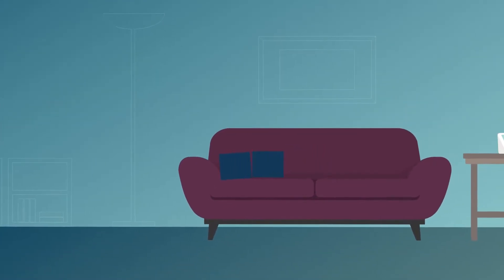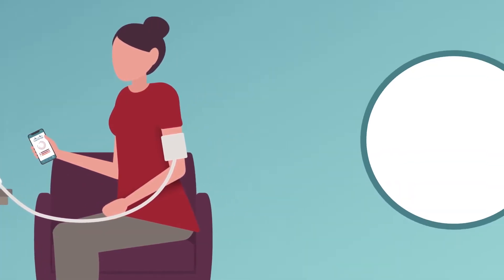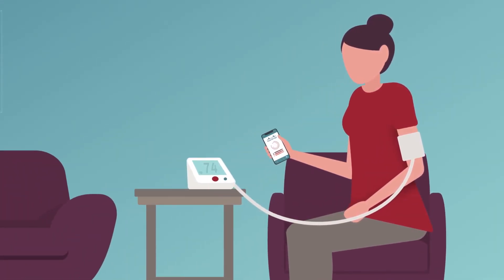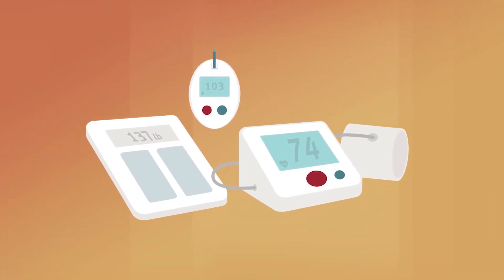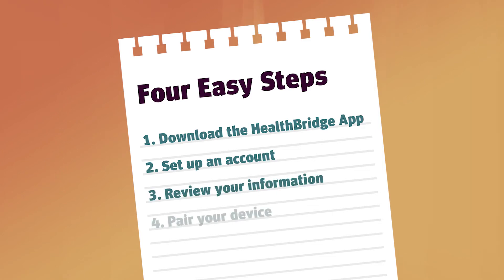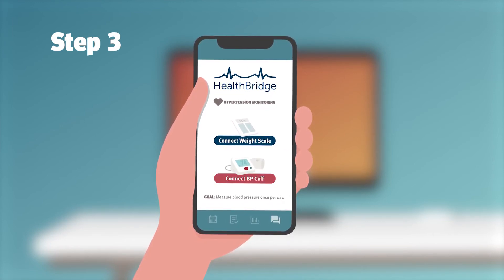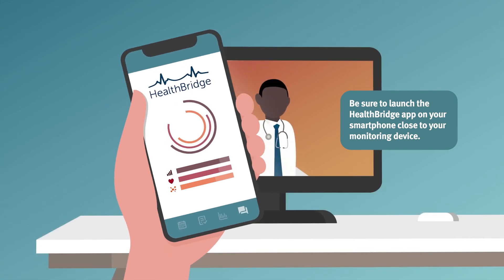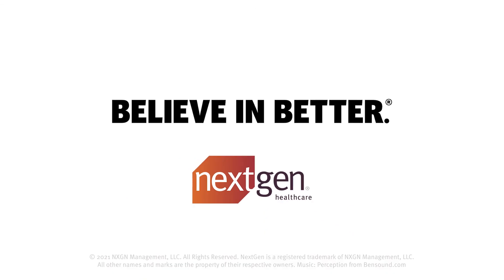Manage your Health with Remote Patient Monitoring | NextGen Healthcare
Remote patient monitoring (RPM) is the remote collection and analysis of patient physiologic data used to develop and manage a treatment plan related to a chronic and/or acute health illness or condition. This involves a patient who takes a biometric reading at home from a device, such as a blood pressure cuff, glucometer, or scale. The device, prescribed and obtained at a low cost, enables patients to have an enhanced view of their health.